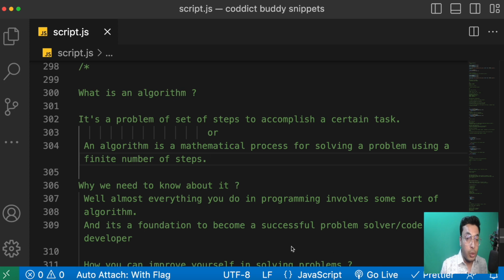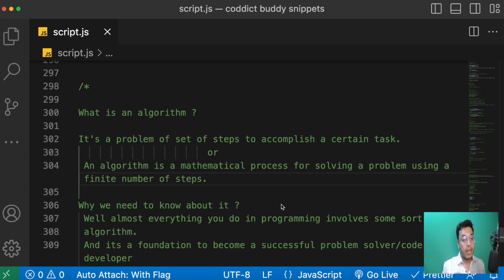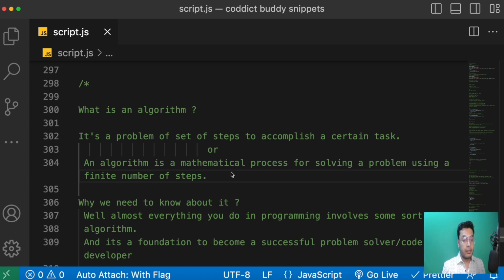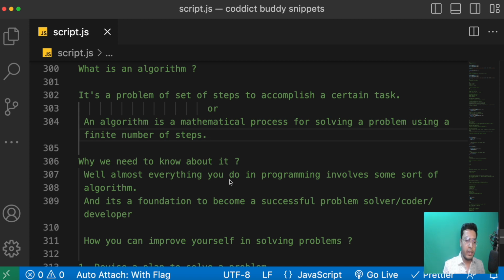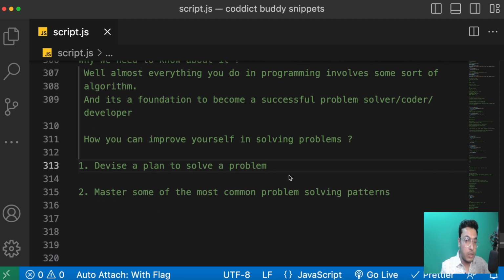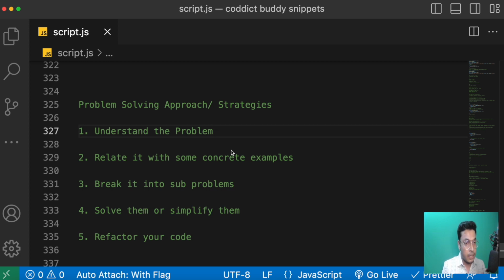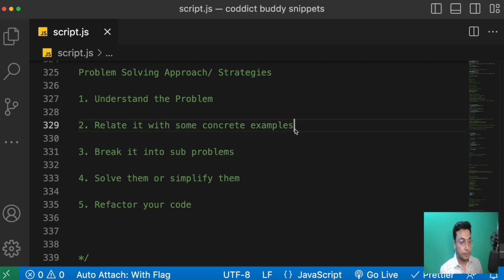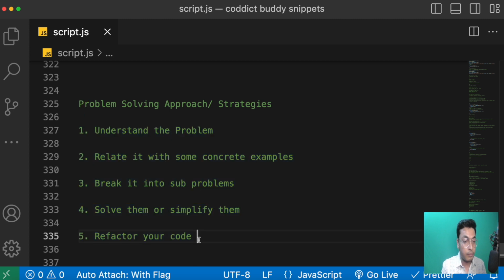problem solving approach in DataStructures and Algorithms In JavaScript Series video #8